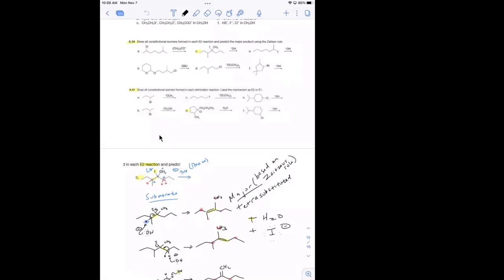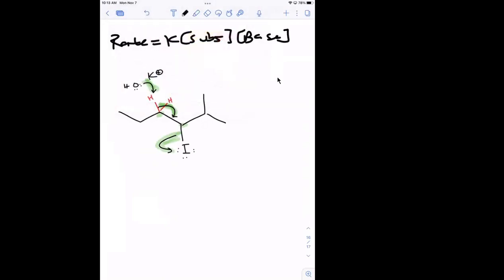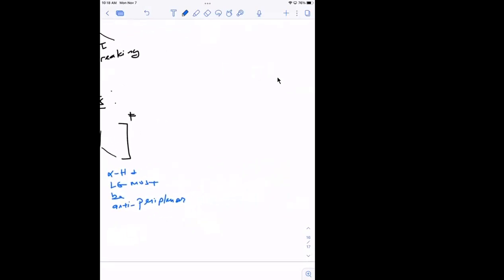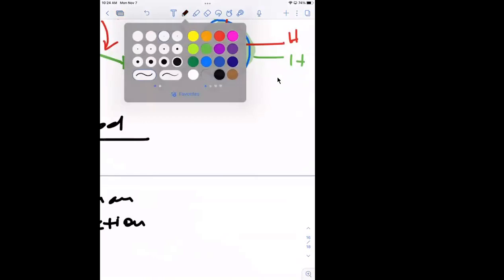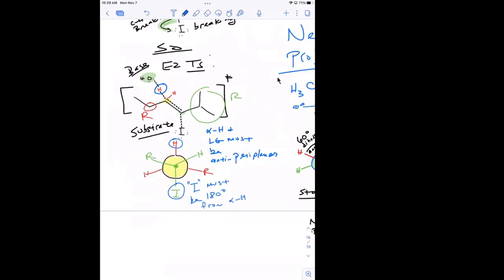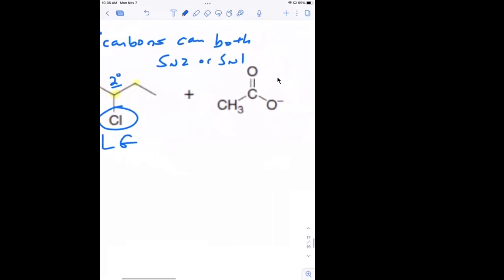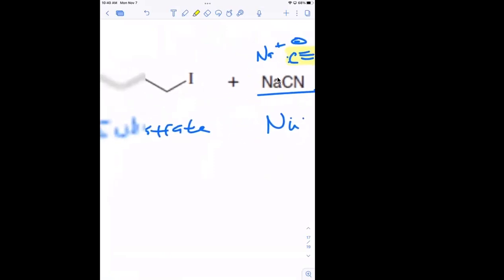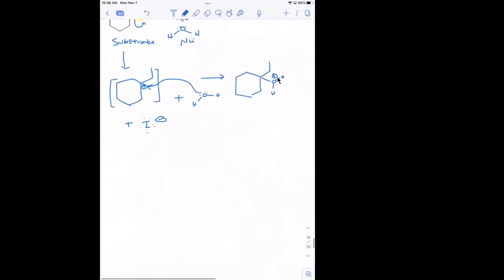CHEM 320-02 11-7-22 Subs-Elim Final